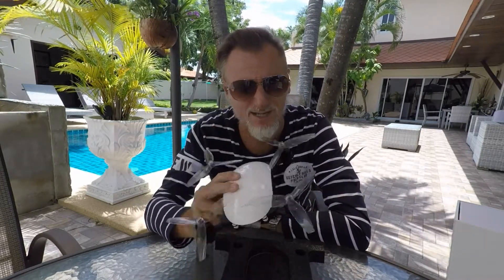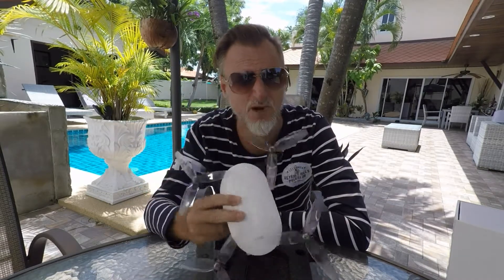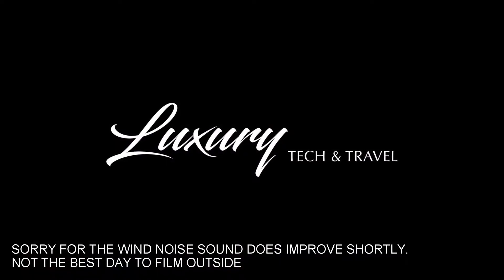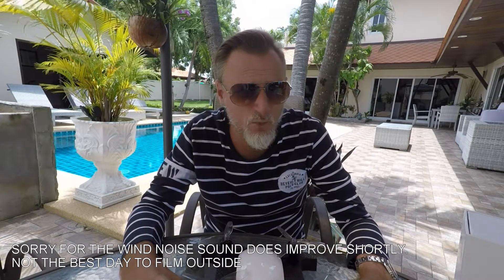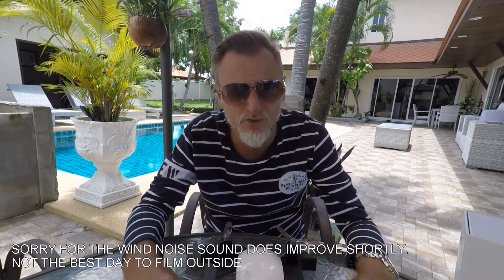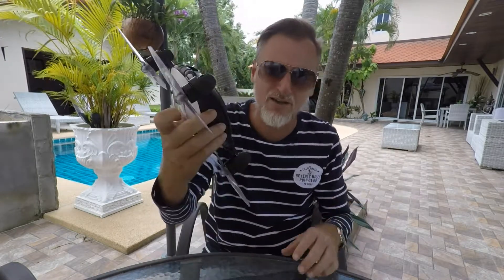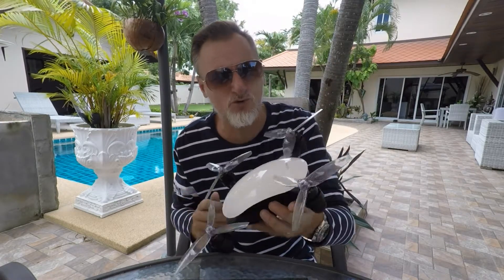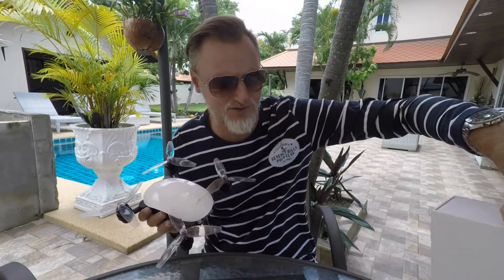J.ME Drone A DJI Spark Rival??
4k Video 2 Axis Gimbal Should You Buy it?

Part 4 of my review of the J.ME Drone drone from Feima Robotics
Is it a DJI Spark Rival and should you buy it?

This lightweight, small, well designed, good looking drone is packed with features, not normally expected with a “starter” drone.

It is the first super small drone in this market sector and price with a 2 axis motorised gimbal and on board camera capable of shooting 4K.

Packed with Features

For a drone of this size and price point, this little beauty comes with some very smart features

I was not paid for this review, but they did send it to me to test for them and to report any issues, whilst it is in full production.

Feima Robotics J.ME specification:

Size: 169mmBattery : 14,2V 3000 mAh
Flight time: 25minSpeed: 15m/s
GPS: Yes
Optical flow & ultrasound sensors
Follow me / Follow object
Obstacle avoidance
Voice Activation
One key to take off and land

Camera & Gimbal:

Camera sensor: 1/3.06 inch CMOS, effective pixels: 13.0 MPCamera lens: FOV 76°;28mm(35mm Format equivalent)
Focus f/2.0
Video resolutions: UHD 4096 x 2160 20fps / FHD: 1920 x 1080P 30fps / HD: 1280 x 720P 30fps
Video format: MP4( H264 )Maximum video bitrate: 30Mbps
Photo resolution : 4096 x 3072
Photo format: JPEG
Gimbal: Yes 2 axis electronically stabled

Company Background

Feima was founded by a number of former Lenovo executives and have been developing a number of un manned drones for arial surveillance including the F200, and the F1000 and UAV Steward Software, for commercial use.

The release of the J.Me Follow Me drone, the company is now breaking in to the drone enthusiast market..

The aforementioned 4K recording and 2 Axis  gimbal, advanced intelligent tracking, active voice controls, 23 Minute Flight time.

J.ME also uses 76 ° wide angle and F2.0 large aperture lens, can shoot 4K HD video, 13 million pixel photos,  and 32GB built-in storage

The J.ME Drone has no remote control, simply install the phone APP – J.ME Fly, and you can enjoy flying and shooting with your phone or tablet.

Real time viewing through the App is at 720P resolution.

The J.Me Drone is a pocket sized drone packed with features and beautifully designed.

It comes with a Gold body shell and also white, but the gold does look amazing, and different.

• J.Me quadcopter;
• FM3000 Flight battery (4s, 3000mAh);
• Balance battery charger;
• Data cable;
• User manual.